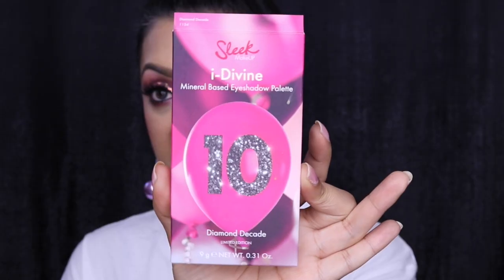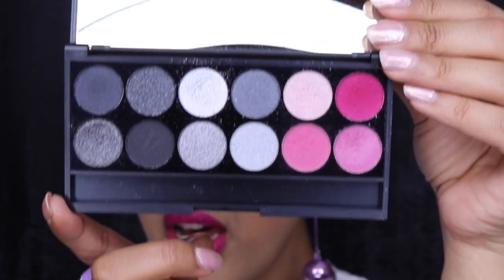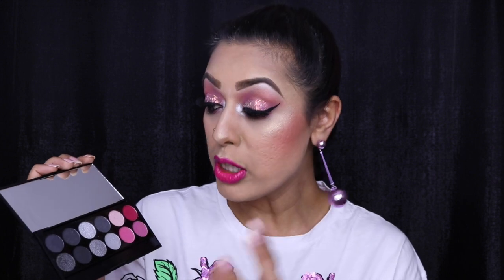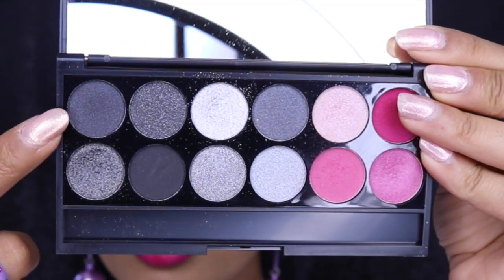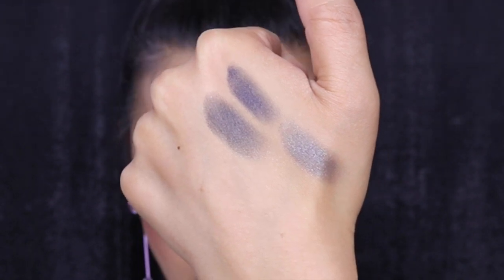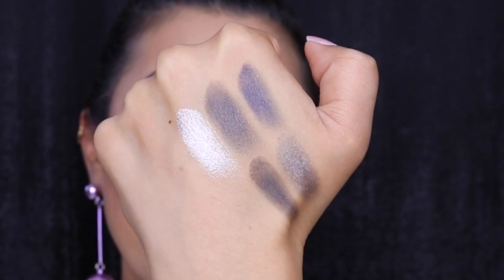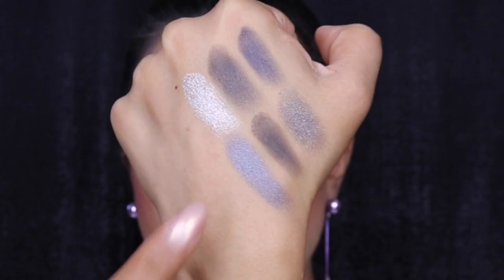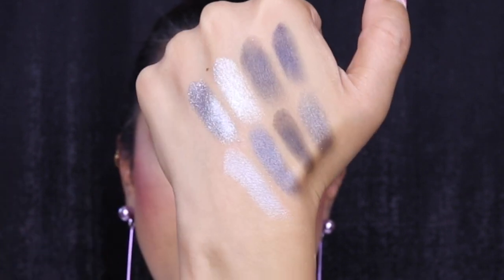REVIEW Sleek MakeUP Diamond Decade collection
Diamonds are forever? Or Diamonds are a girl's best friend? Well whichever one takes your fancy you guys will be sure to love Sleek MakeUP's limited edition Diamond Decade collection which contains an eyeshadow palette and lipstick. Enjoy!

I am running a Half Marathon in September and I'm raising money for a refrigerated 'cuddle cot' to help grieving parents after the loss of a baby. Please help me to raise the funds here!